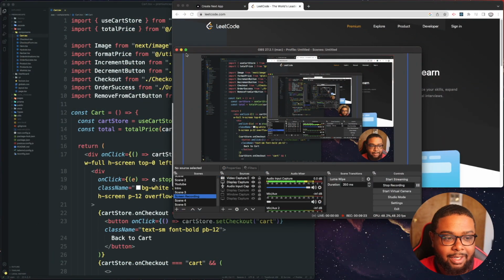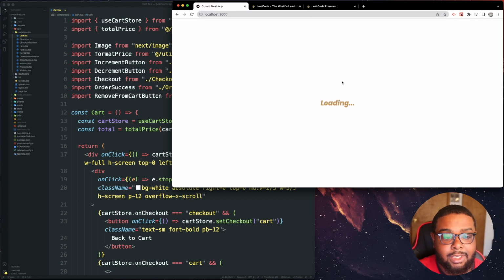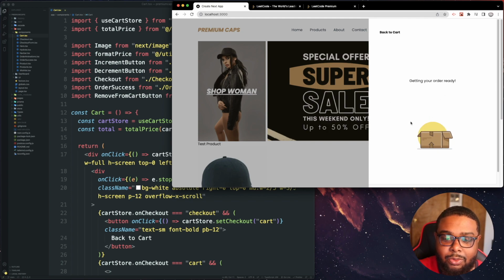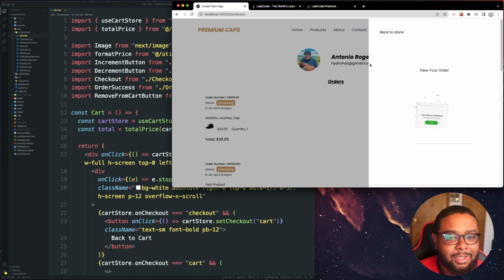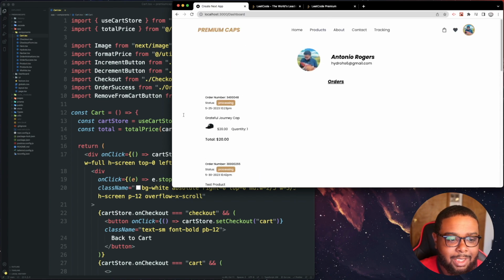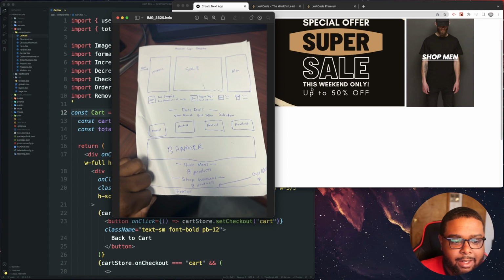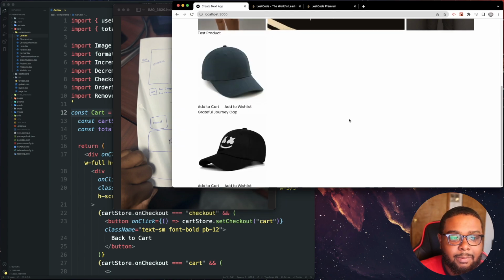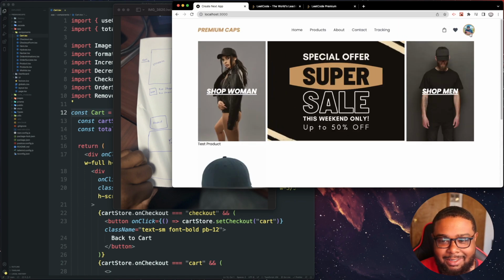(Day 166) Coding Journey: LeetCode!